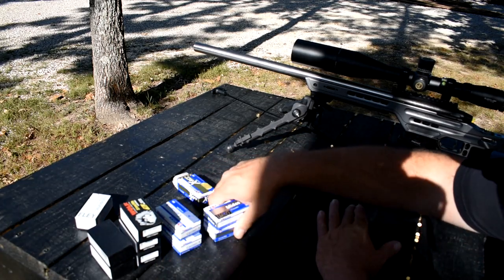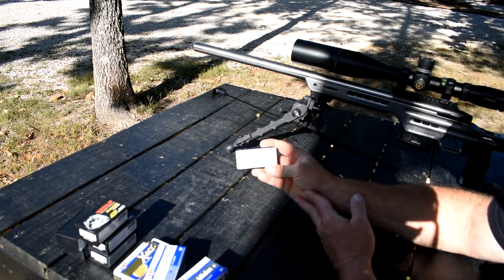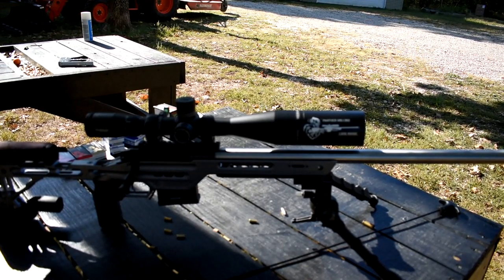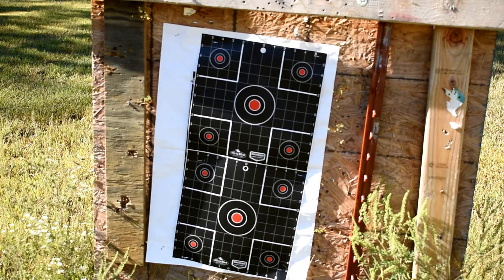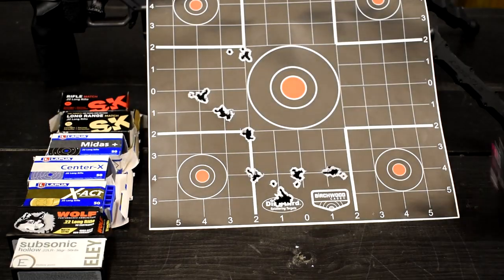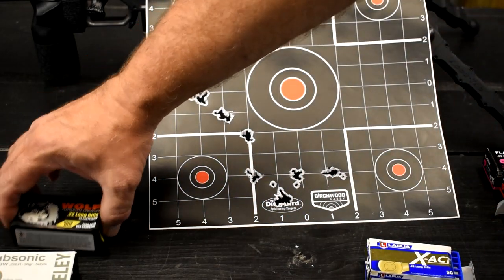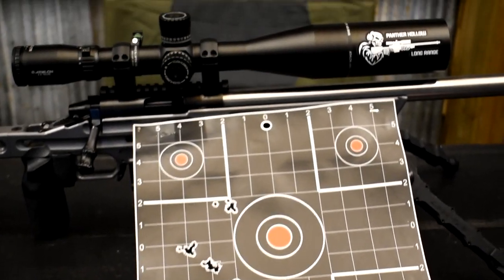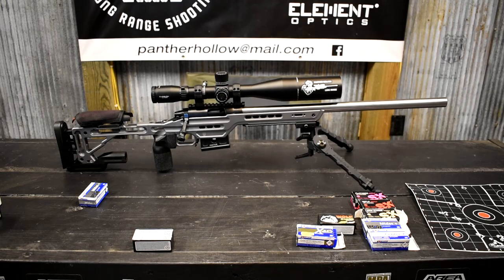Rim-X ammo testing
Testing several types of ammo through the RimX with a Douglas Barrel by DP Gun Works.